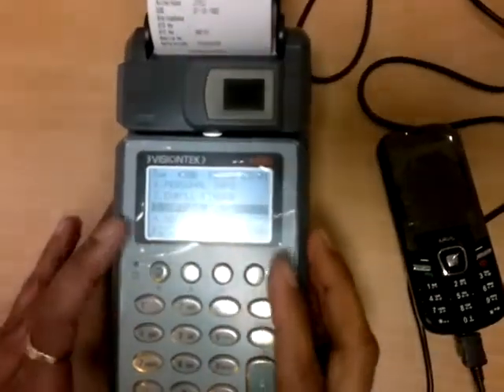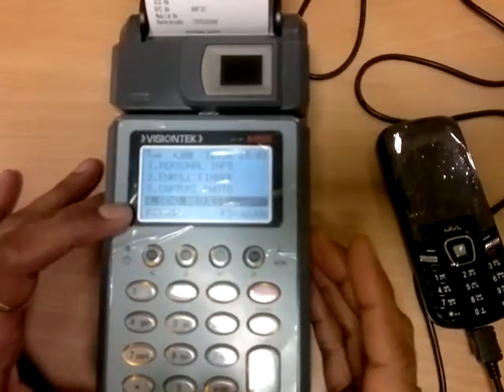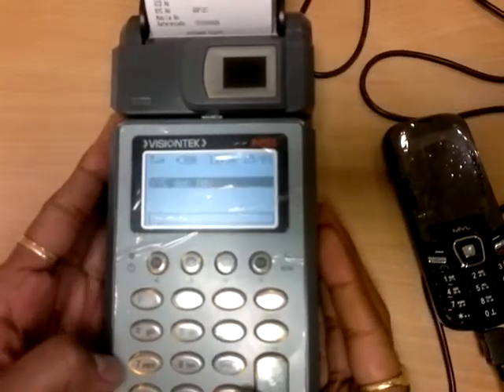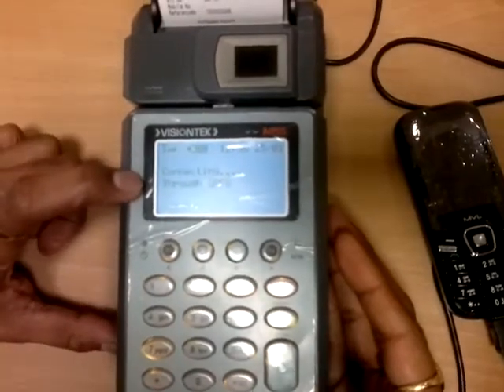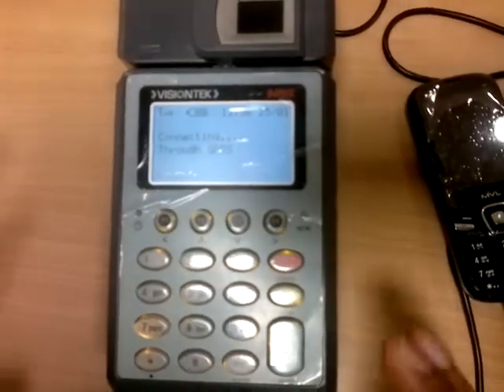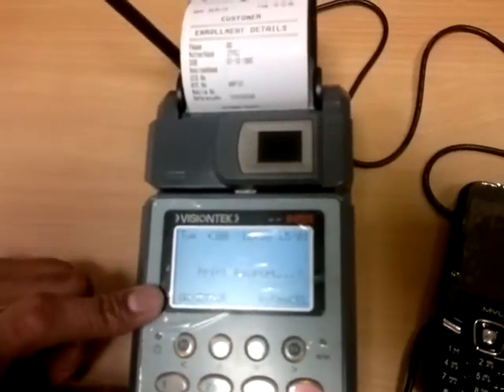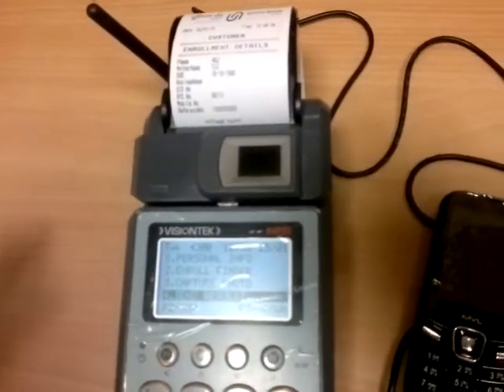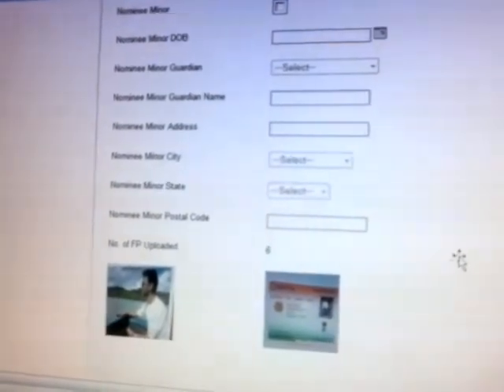Saral Dhan Demo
Saral Dhan Demo on a POS device